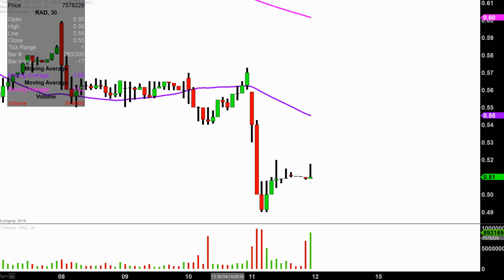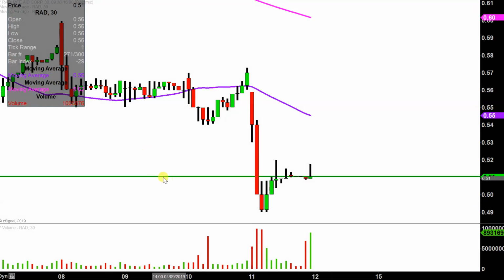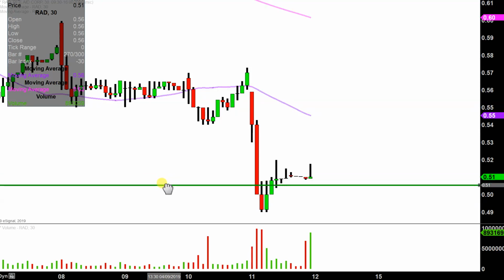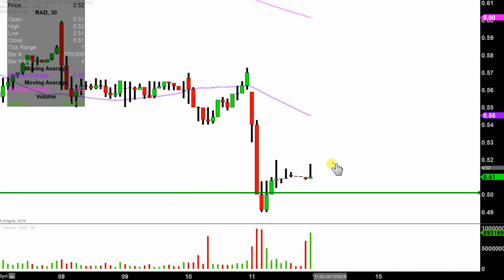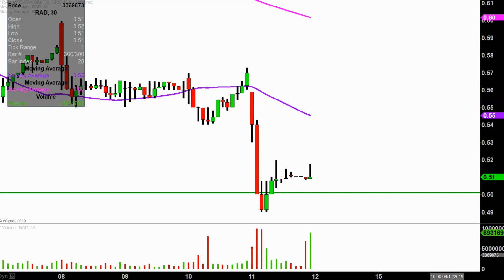Rite Aid Corporation - RAD Stock Chart Technical Analysis for 04-11-2019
Learn how to read stock charts and identify technical patterns as ClayTrader does a quick stock chart review on Rite Aid Corporation (RAD).